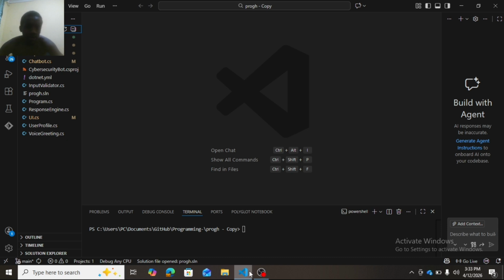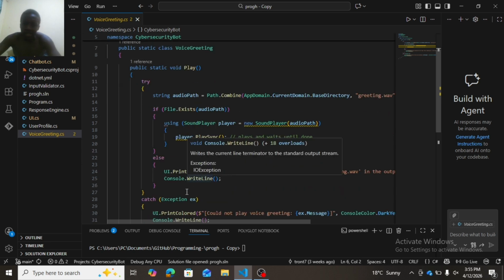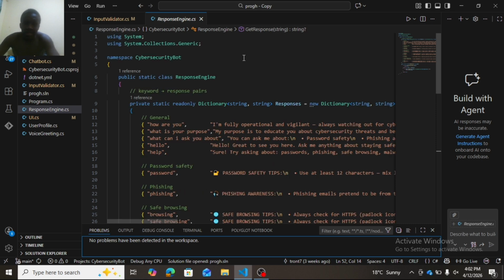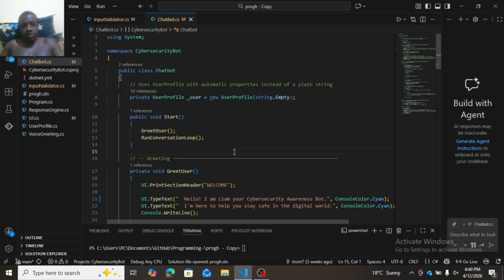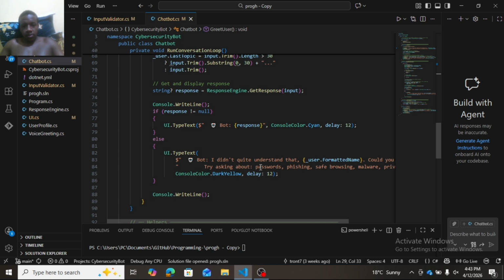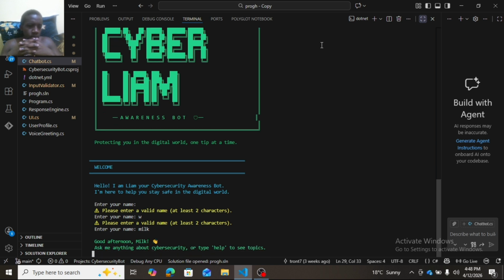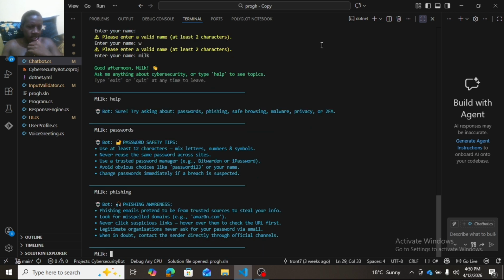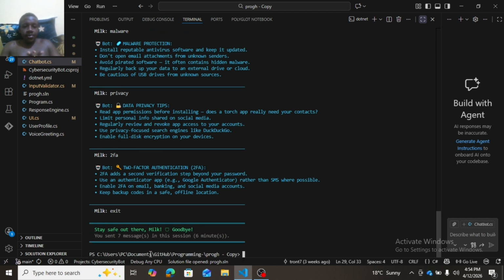Programming assignment POE part 1